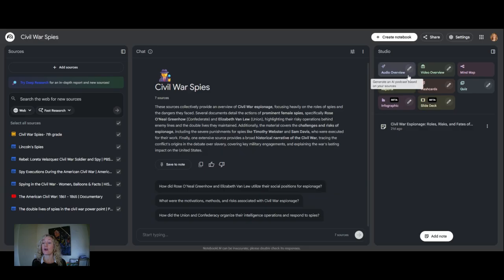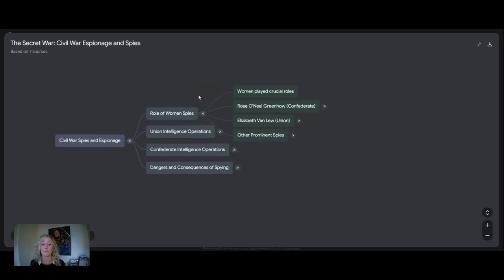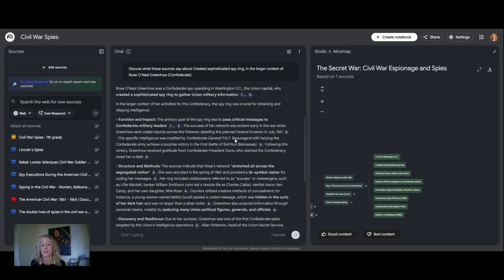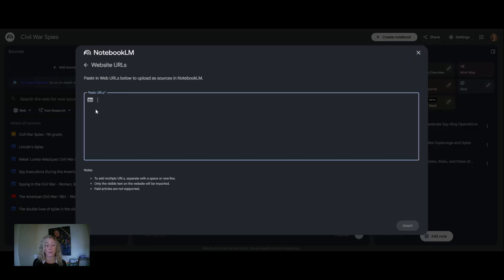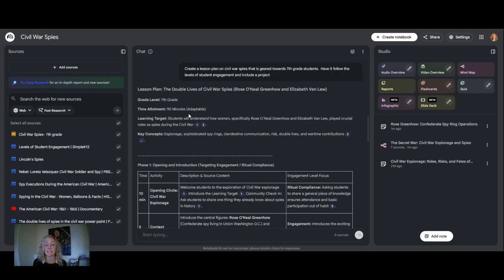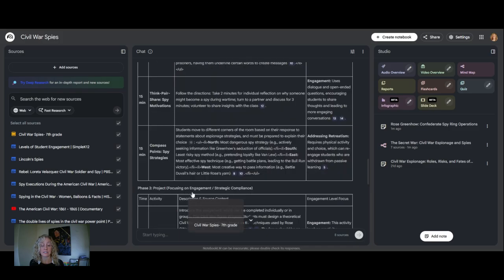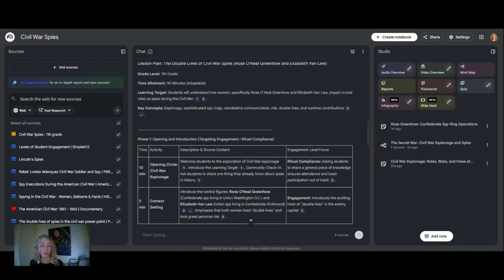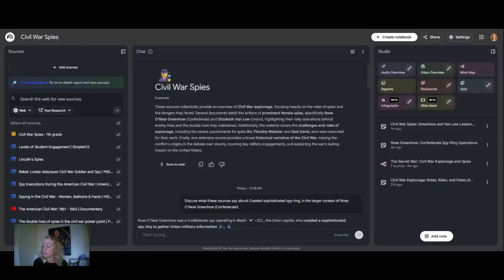2 Minute Tech Tuesday Part 2: Notebook LM Mind Maps & Lesson Plans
Notebook LM is a powerful interactive tool that can be used both by teachers and students to help make sense of their research. It allows you to converse and create materials based on sources that you have vetted. This video shows you how to create a mind map to organize the key points or draw connections between your research articles and videos as well as how to create a lesson plan within the program.